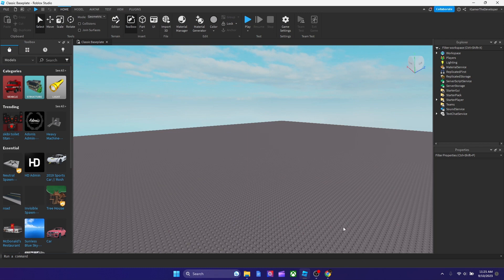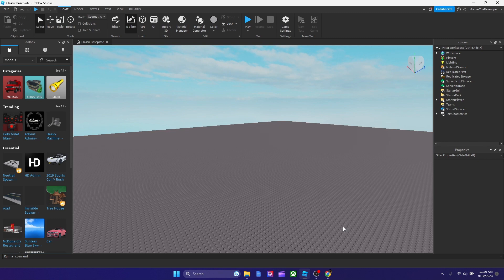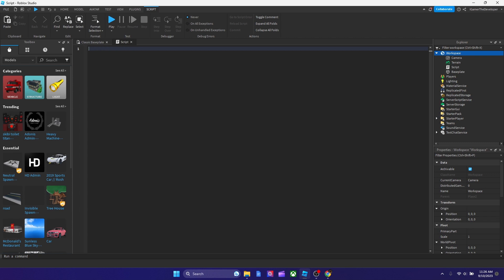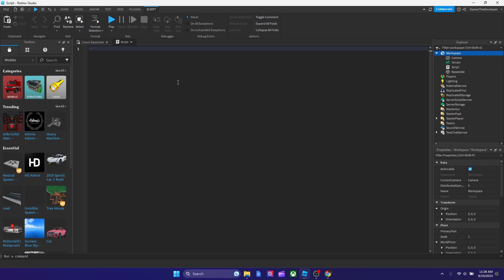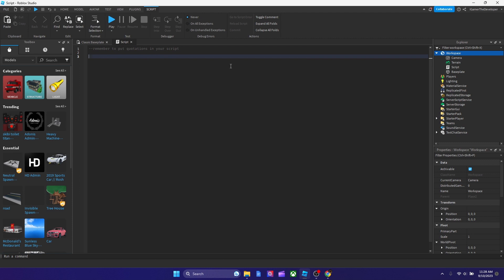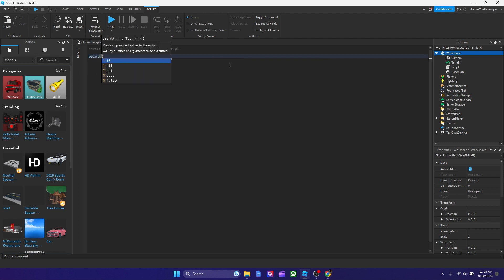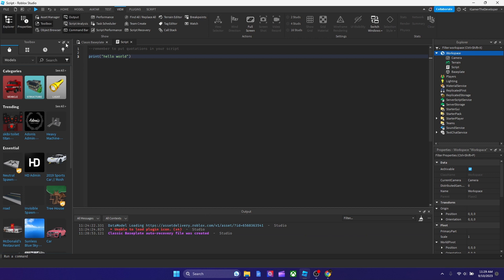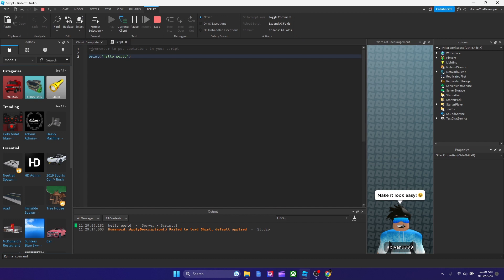How To Add Comments To Your Roblox Script (Roblox Studio)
In this video today, I will show you guys how to add comments to your Roblox Script in Roblox Studio. Comments can be used to add reminders or disable part of your script in your game.